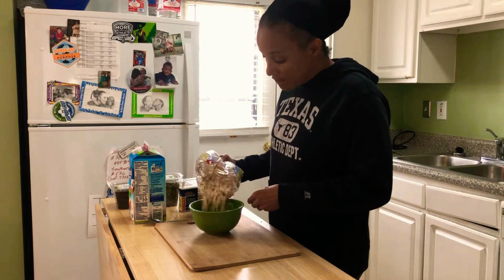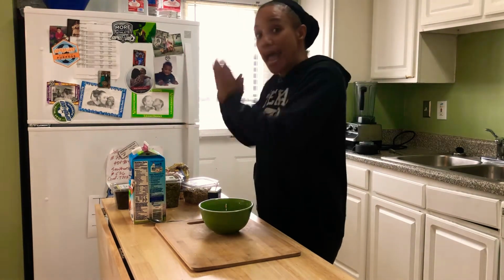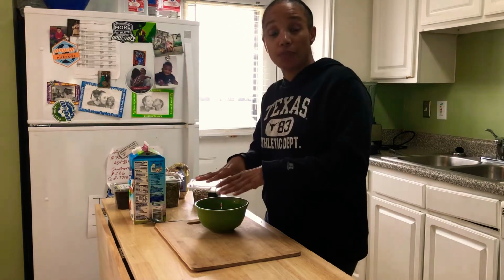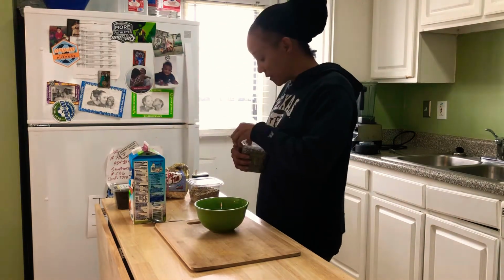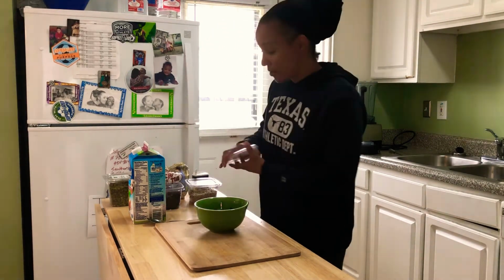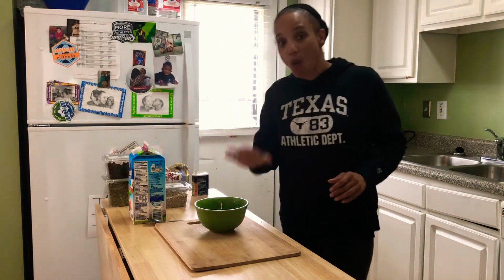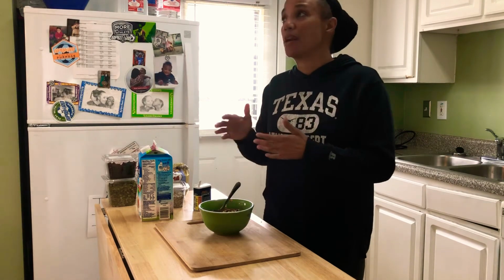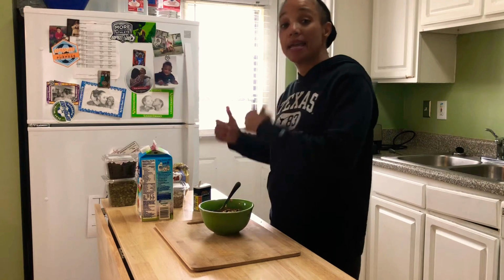Raw Vegan Oatmeal Cereal Recipe For Weight Gains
This Raw Vegan Oatmeal Cereal Recipe is one of the best meals for muscle weight gain for vegans and raw vegans!

This is an great raw vegan breakfast meal!

What is so awesome about Raw Vegan Oatmeal Cereal Is that it will help you lose weight (fat) and Gain Weight (Muscle) at the same time!

This Oatmeal Cereal Is going to give you plenty of good fats, carbohydrates and proteins. And I mean tons of protein.

1 Cup of Gluten Free Oatmeal From Red
I handful of Soaked Sunflower Seeds
1 handful of Soaked Pumpkin Seeds
1 cup of Almond Milk or Coconut Milk ( Coconut Milk - Blend coconut Flesh and coconut water)
1 handful of Raisins
1/4 of Teasp. of Pumpkin Spice or Cinnamon & Nutmeg for flavor

For more weight gain -  add 1/2 of a Banana slices to the cereal!

Another good thing about this dish is that it is easy and quick to make!